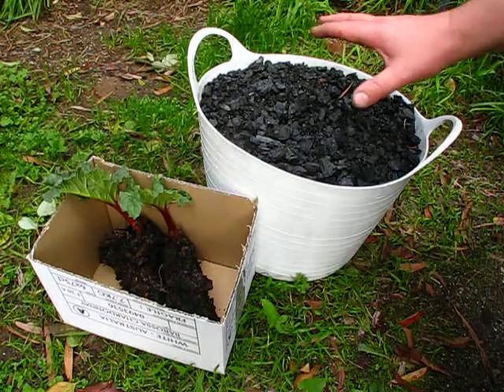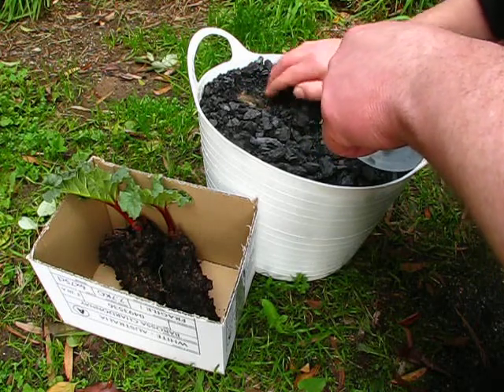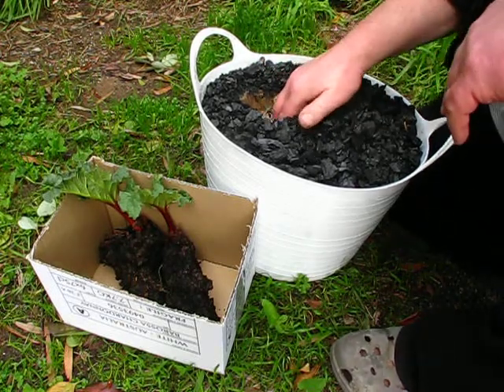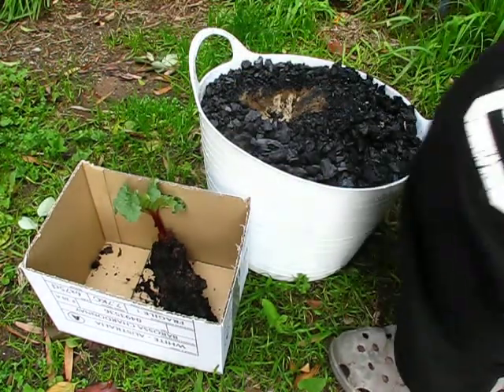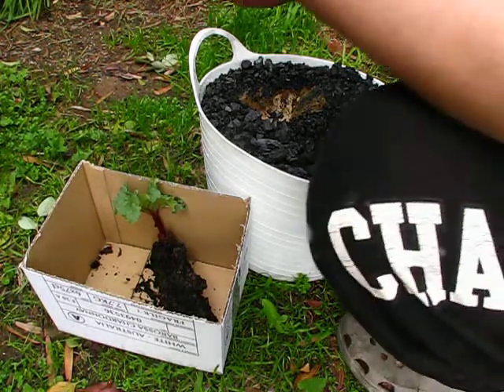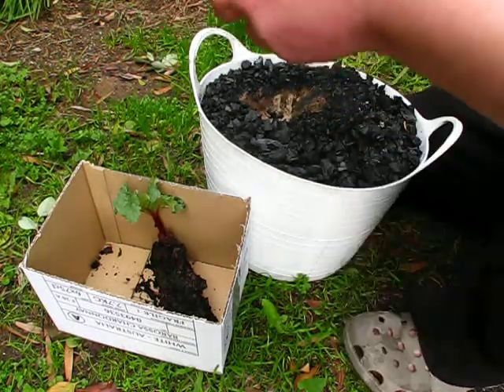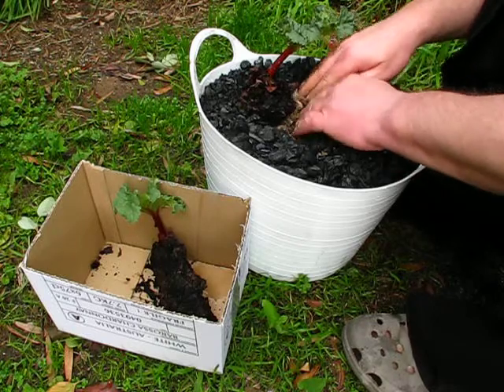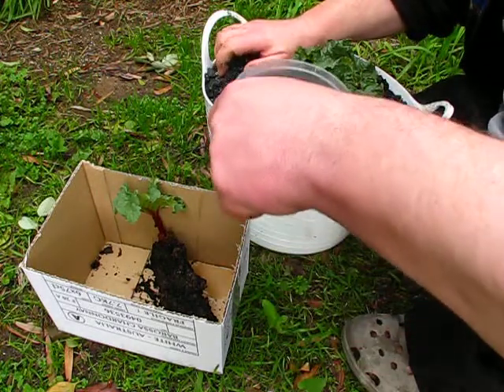[A1] ... 'Putting'-IN-The-RHUBARB Pussy-Riot-Style!!! Ha-Har